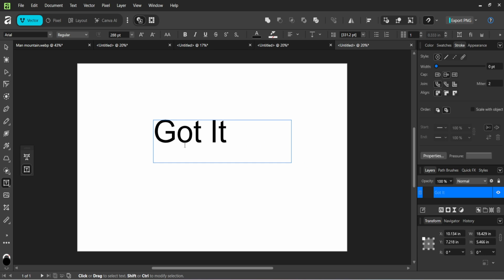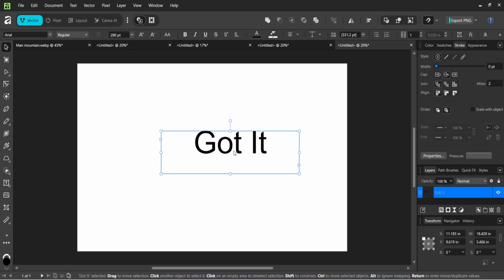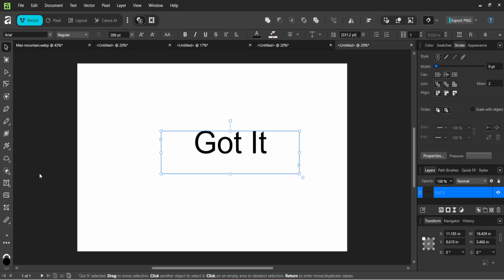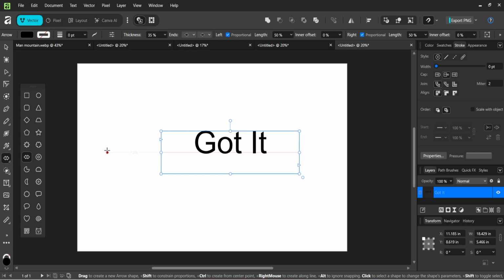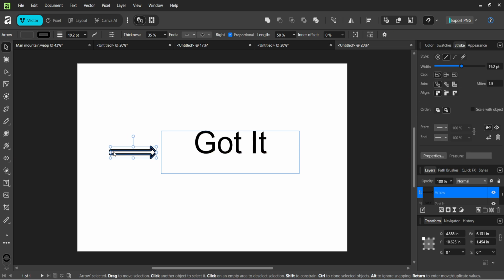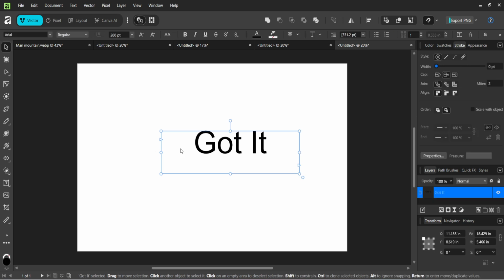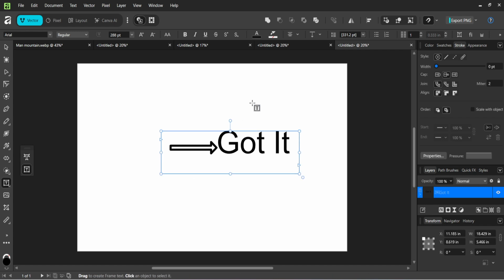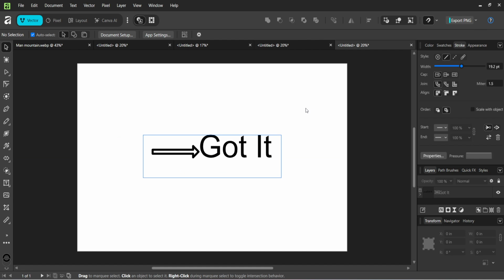How to Add Custom Text Objects in Affinity (Step By Step 2026)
How to Add Custom Text Objects in Affinity